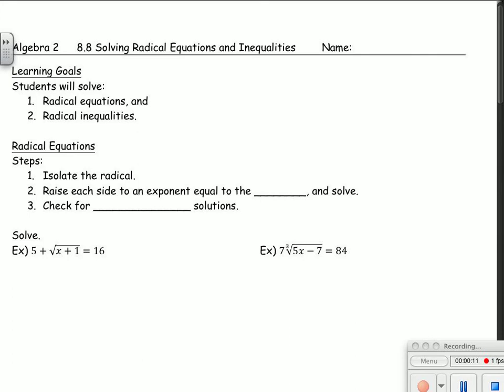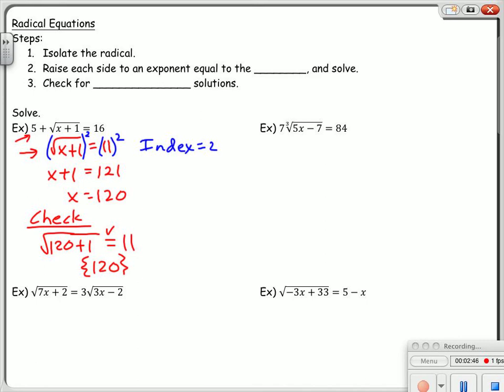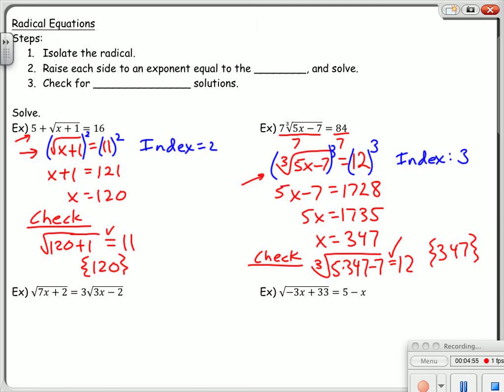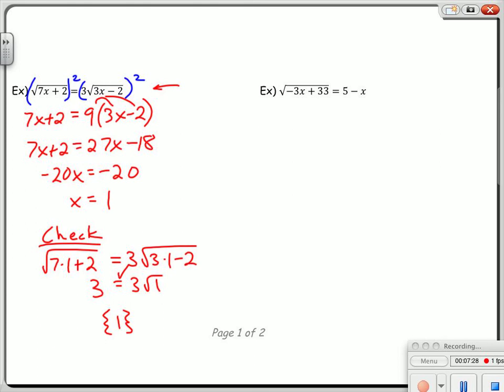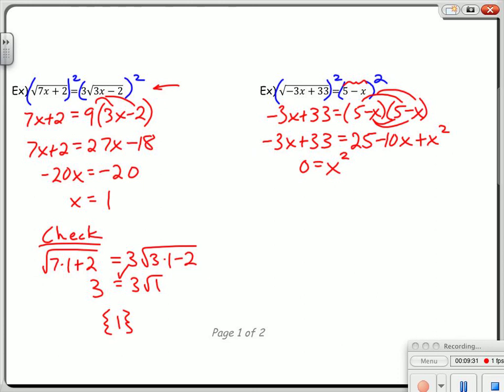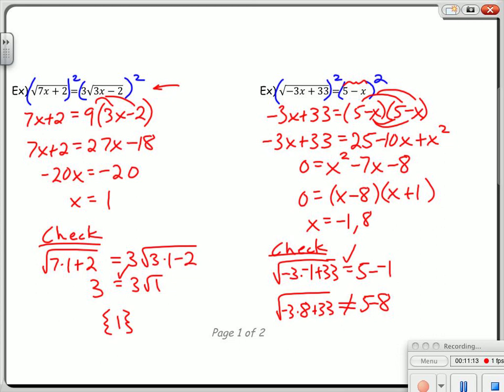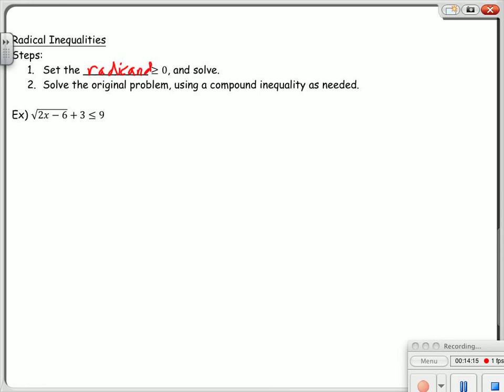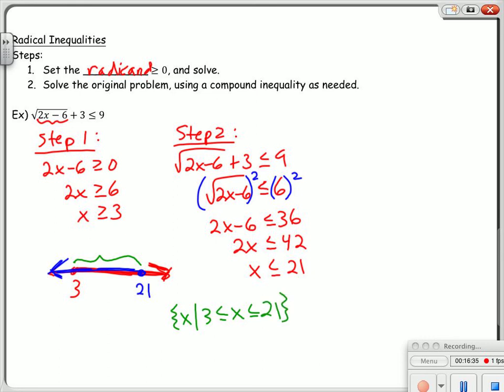8.8_SolvingRadicalEqnsAndInequalities.mov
8.8 Solving Radical Equations and Inequalities